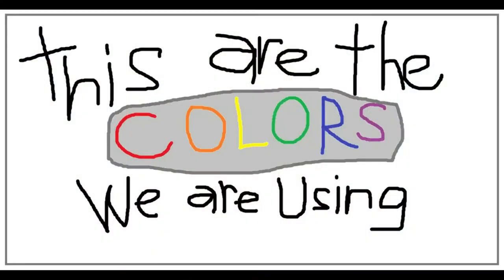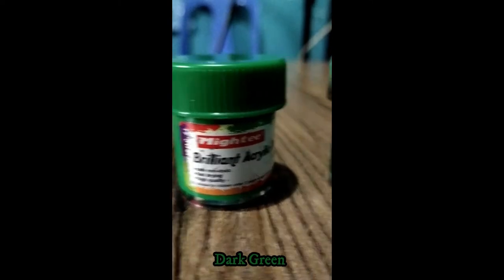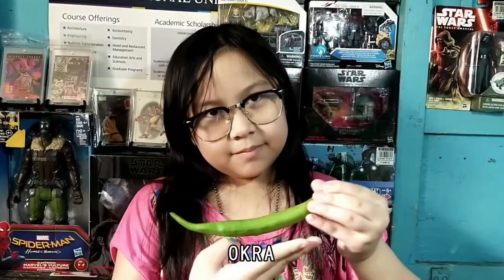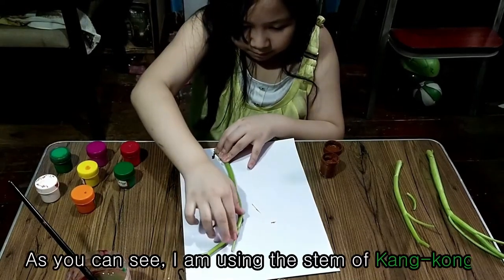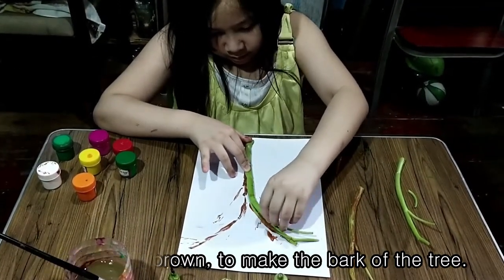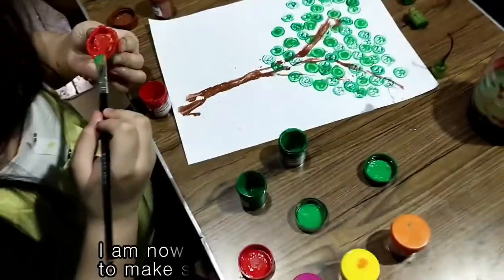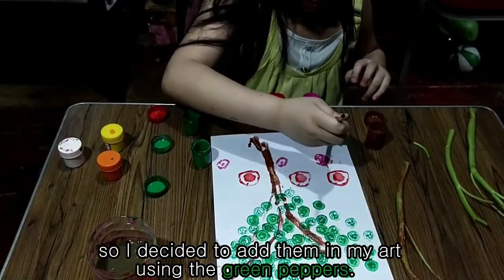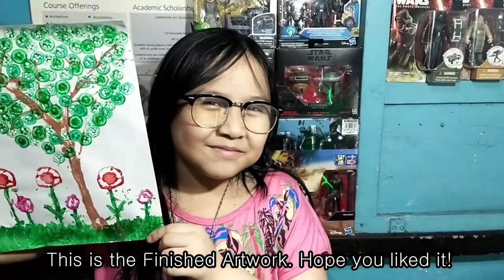Art Project(nature prints)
Making an art project using vegetables
note: only a small tip of vegetables are used